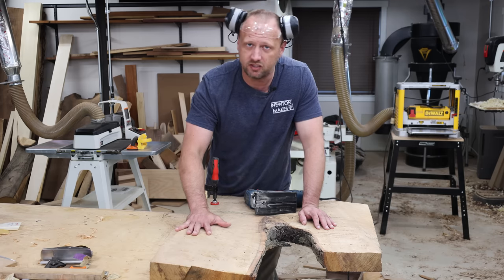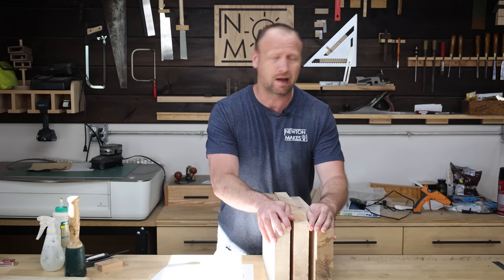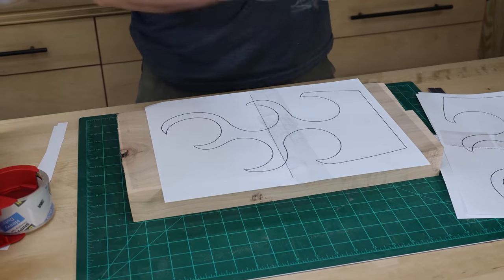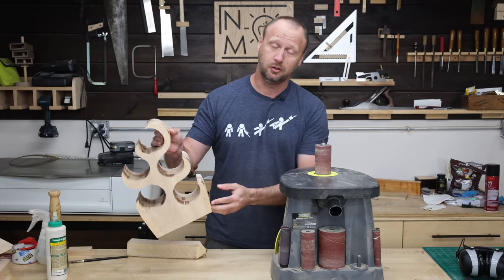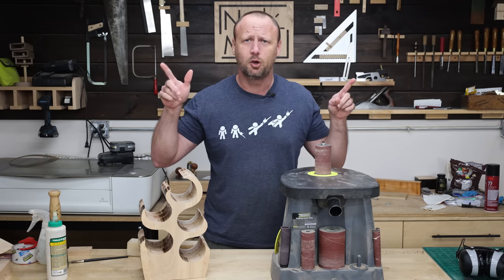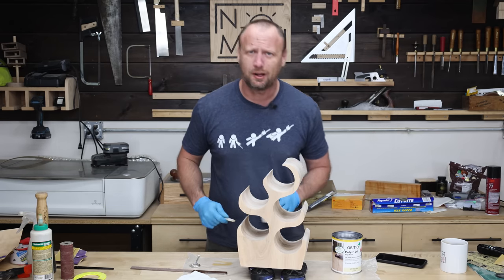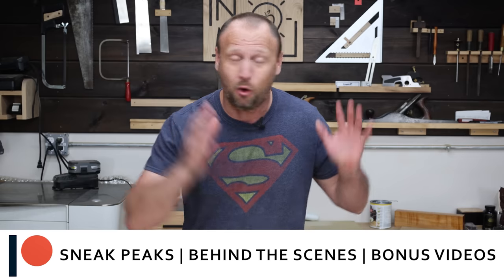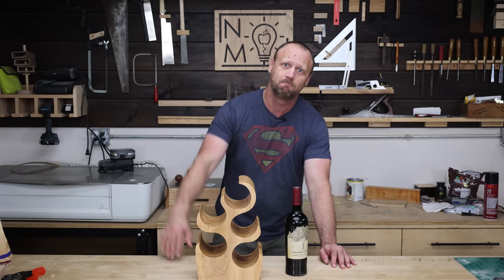Urban Logged Wine Bottle Sculpture | Woodworking Gift Idea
I went way out of my comfort zone with this one. This is not typically the type of project I make. I like woodworking projects with clean lines.  I decided to challenge myself in a different way for this project. I took a slab I chainsaw milled and created an organic looking wood sculpture for holding wine bottles. I love how it turned out and it was a pretty quick build. If you're going to build a wine rack might as well make it look at cool as possible!  One really long day in the shop or split it into two days and you can make this woodworking project too.

•• Tools & Materials ••
Bosch Jig Saw
Push stick
Titebond III Wood Glue
Spindle sander
Osmo Polyx-Oil
Finishing Applicator Pad
Bench cookies
Bench cookie cones